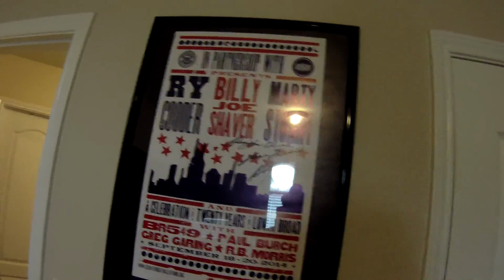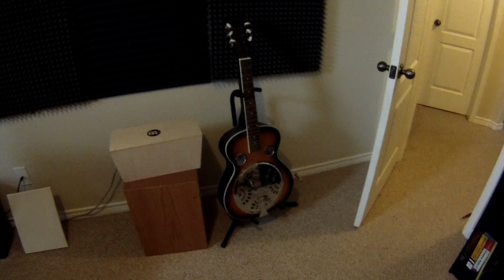All Star Mornings' Chuck Taylor's New Home Studio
I'm still setting up my new home studio